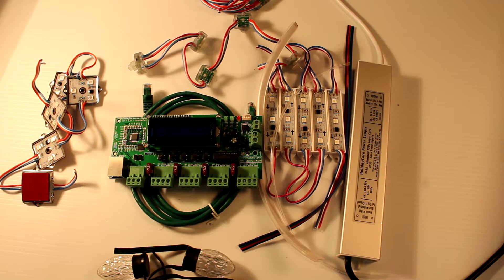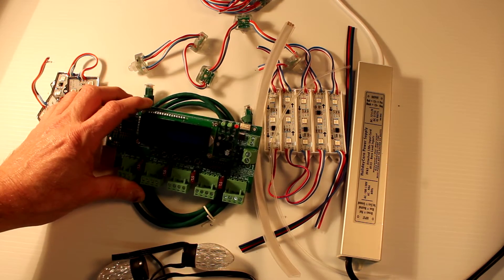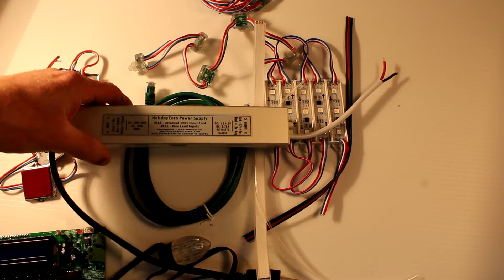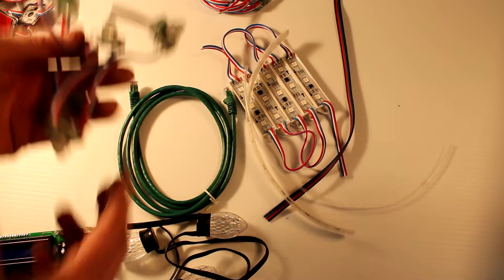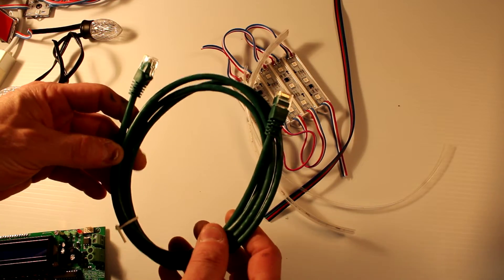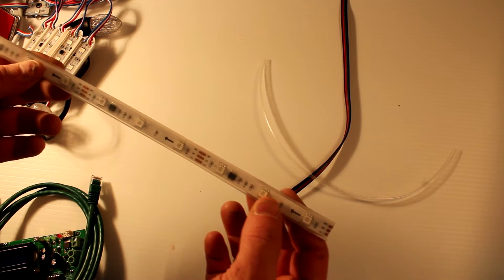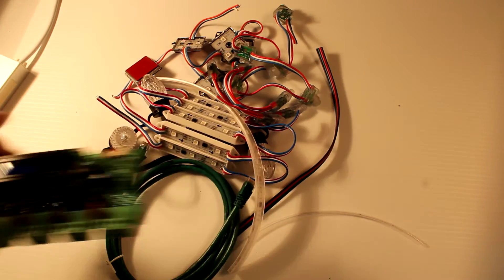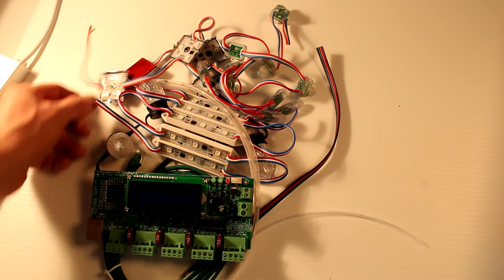E1.31 & ArtNet Based Pixel / Intelligent / Smart RGB Sample Starter Pack